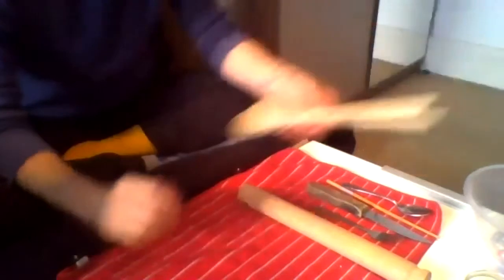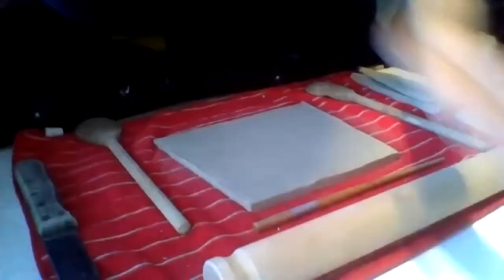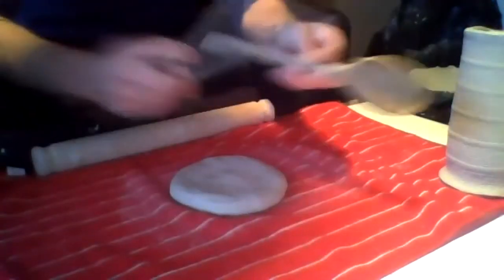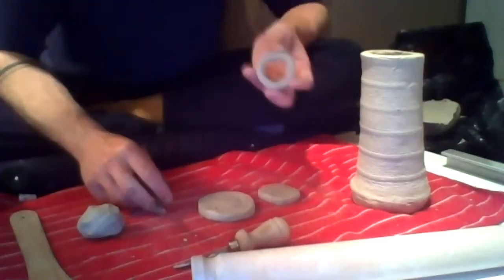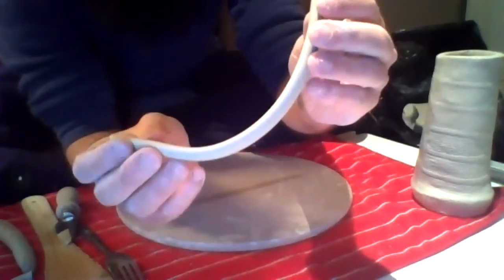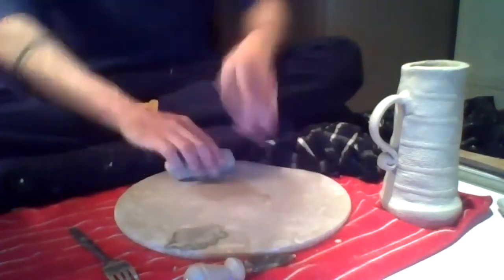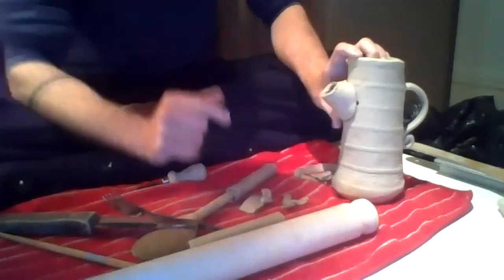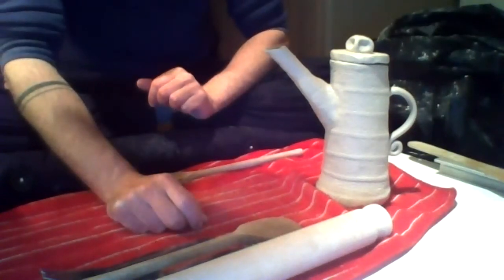Slab built teapot project